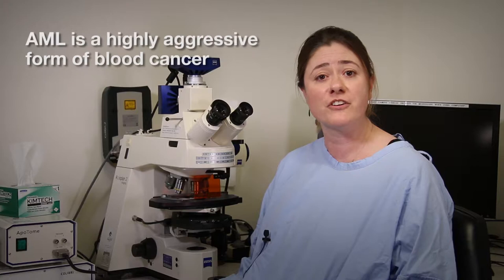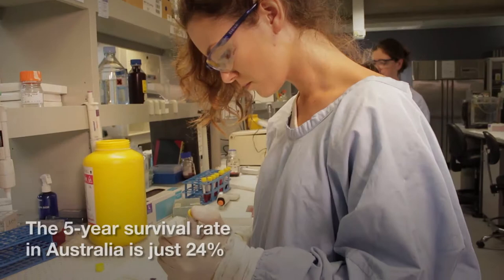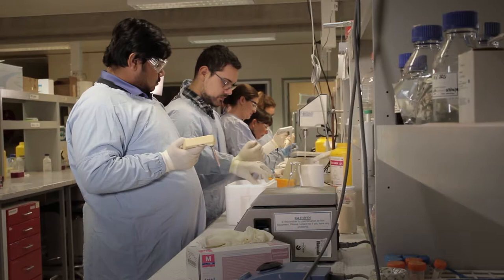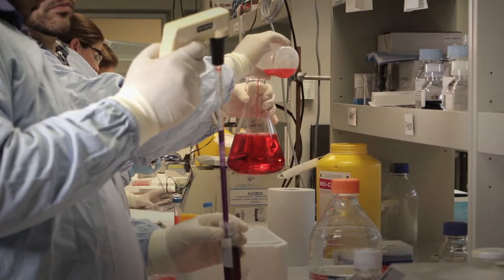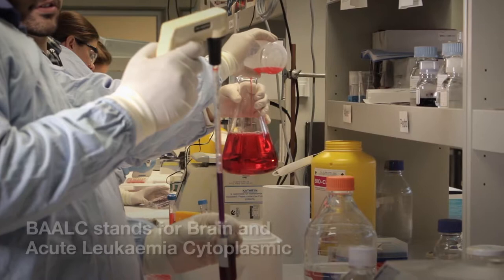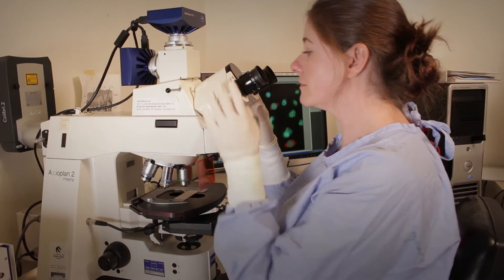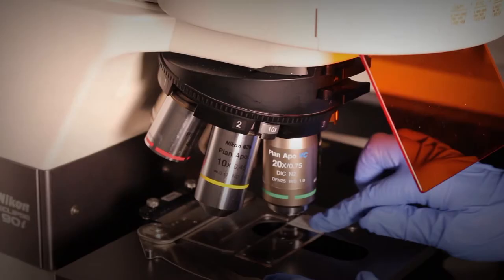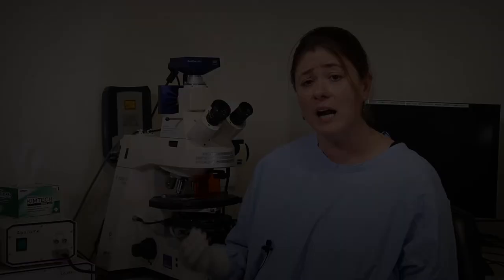TdC17 leukaemia Kathryn Skelding